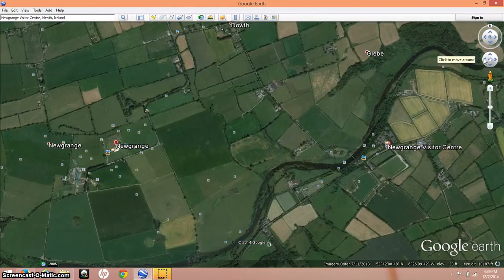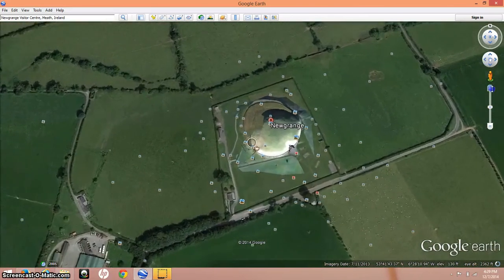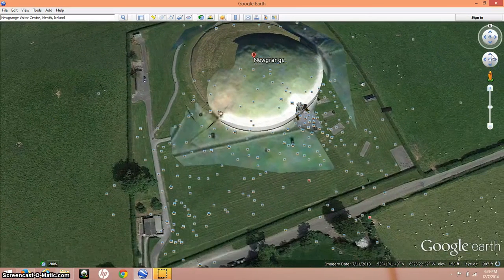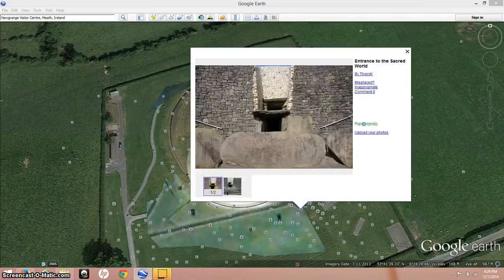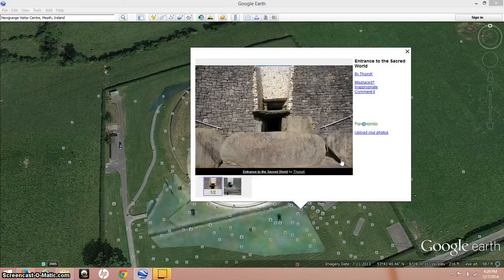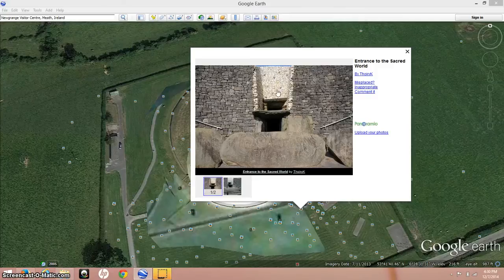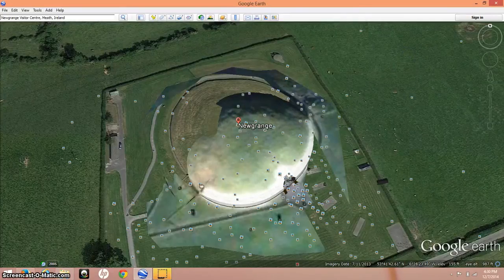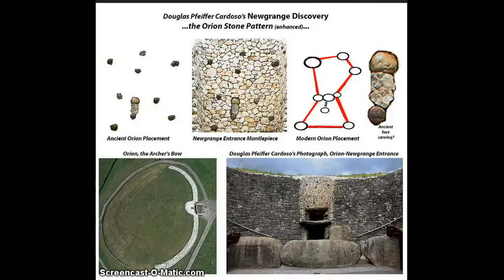Newgrange & Orion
The Orion star map of the Newgrange Mound, Ireland.  The Orion Nebula is clearly depicted.
Ed Ziomek
Douglas Pfeiffer Cardoso's Newgrange, Ireland Discovery: Orion Stone Pattern